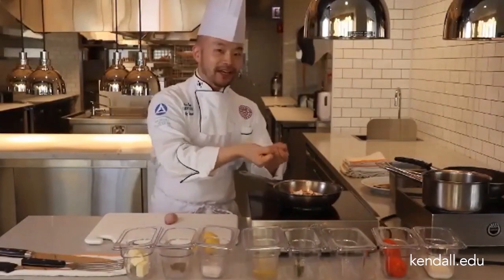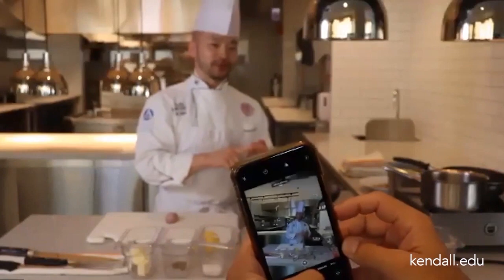Culinary Masterclass by Kendall College, Chicago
At the Global Hospitality Education Expo 2020, we hosted a Culinary Masterclass by Chef Wook Kang, Kendall College, U.S.A.

About the host:
Born in South Korea and raised in Chicago, Illinois, Chef Wook Kang had an interest in food at an early age. Having been influenced by his Korean heritage and the melting pot of cuisines in Chicago, his love of cuisine led to a career in food. He has held positions at prestigious restaurants that would inspire his creativity and the appreciation of food of all cultures. The lessons and inspirations he learned from there, provided the philosophies he has established as a professional and as a Culinary Instructor at Kendall College.

Prior to joining Kendall College, Chef Kang served as the Program Chair/Director at Le Cordon Bleu. From 2012 to 2014; he was an integral part of CMC trainings across the United States, in addition to providing presentations for the American Culinary Federation and other organizations. Chef Wook Kang holds certifications through the ACF as a Certified Executive Chef (CEC), and also holds certifications as a Master Certified Food Executive (MCFE) and Certified Food and Beverage Executive (CFBE).